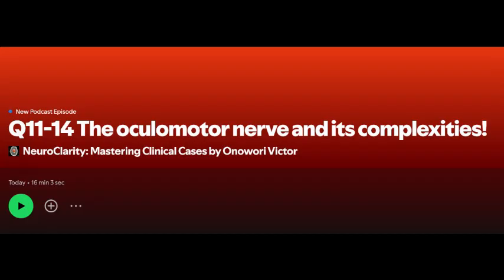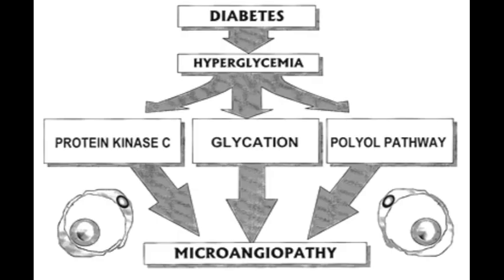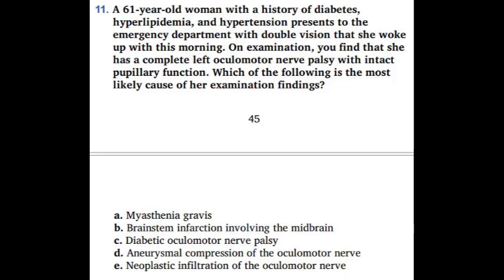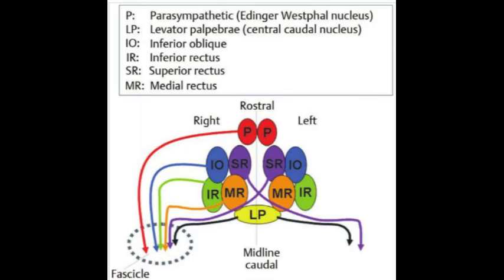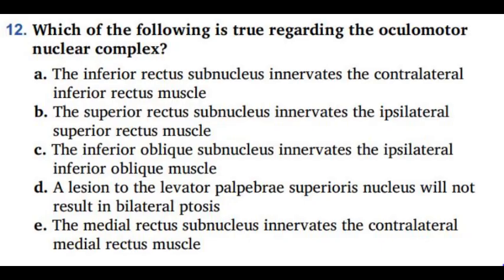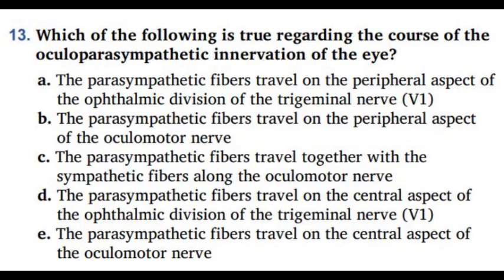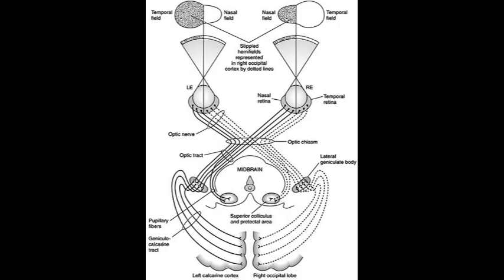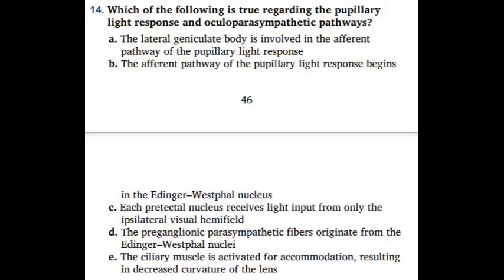NeuroClarity Q11-14 The Oculomotor nerve and its complexities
On this episode of Cheng Ching's clinical neurology review, we are going to dive into the interesting tale of the oculomotor nerve. We are also going to be talking about the amazing Oculomotor nerve complex!